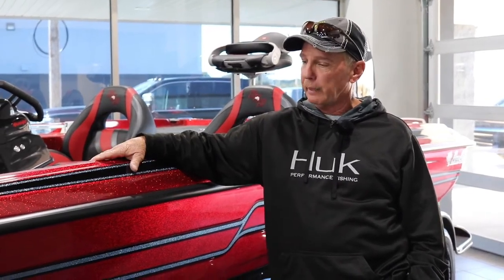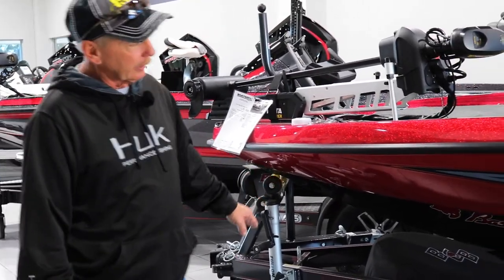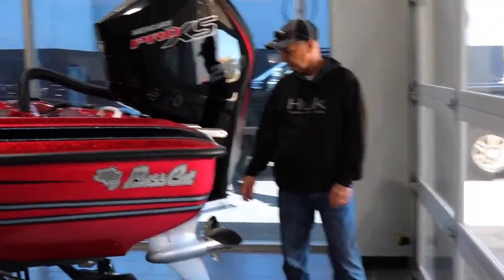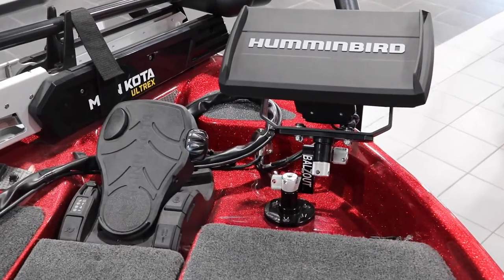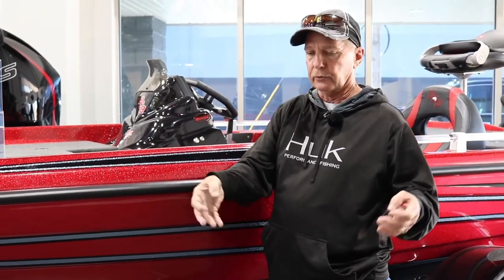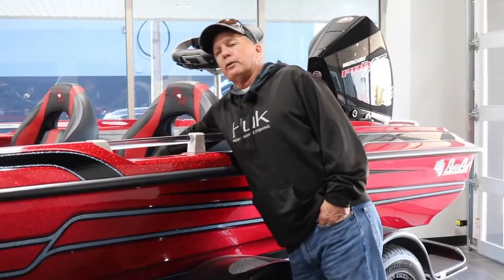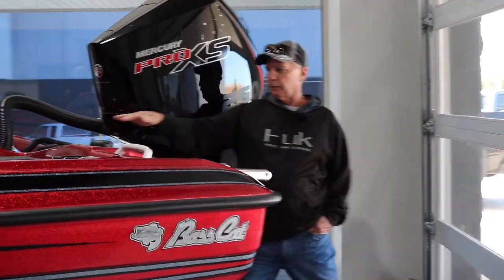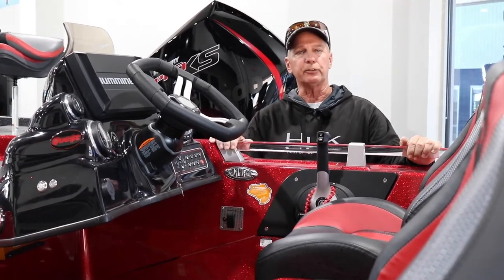Bass Cat Cougar Walkthrough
Sales Manager, Danny Burns, is back and taking us through the Bass Cat Cougar and all it's bells and whistles!
Wanting to get out on the lake and practice your fishing skills? From Caymas, to Bass Cat, to even Bentley Pontoons, we got you!